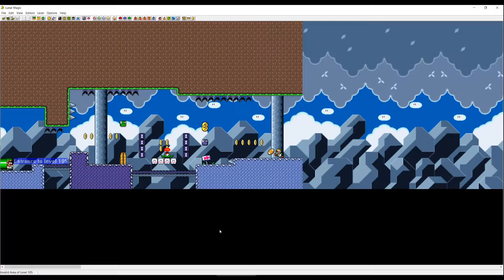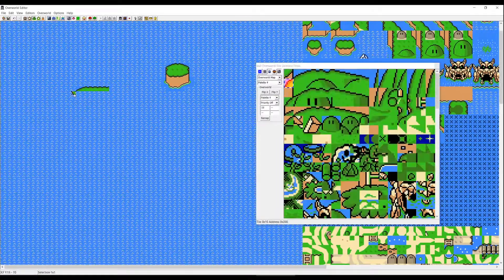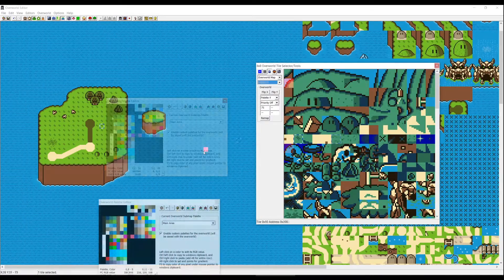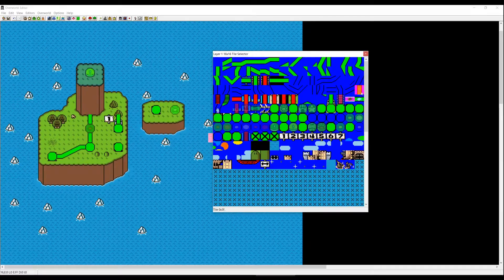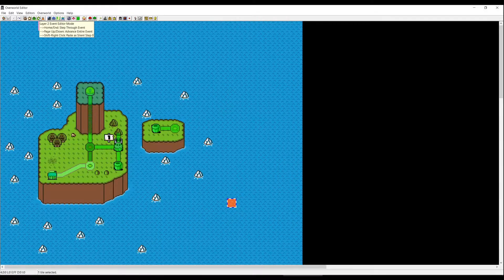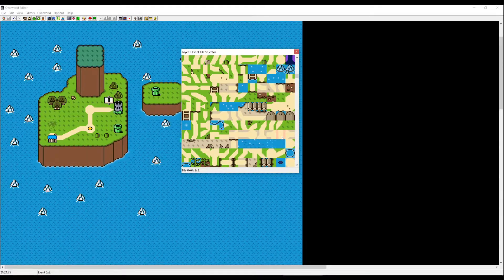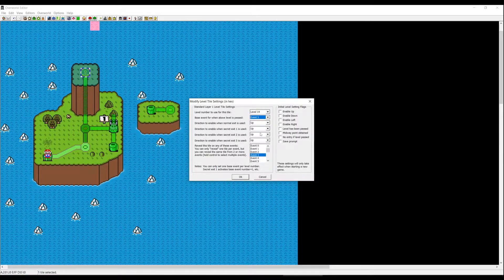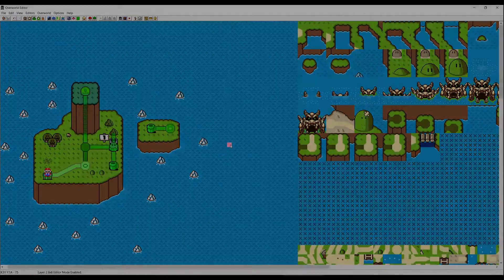SMW Hacking with Xam : Overworld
In this part I'm going to explain you how you can make your very own Overworld with levels, look, colors, p-switch, pipes and Animation.

0:00 Intro
0:15 General things
01:13 Clean up the Overworld
01:55 Layer 2 Basics
03:54 Palette Editor
04:55 Multiple Palettes
06:24 Layer 1 Basics
07:40 Pathes
08:55 Modify Level Tiles / Exit direction
10:45 (Setting up the Exits in Levels)
11:10 Layer 2 Animation
14:02 Adding extra Layer 2 Animation tiles
15:26 Reveal hidden Levels
16:19 Connect Pipes
16:48 Castle destroyed / P-Switch activated
17:31 Message Boxes
18:03 Music
18:15 Testing the Overworld
19:38 Outro